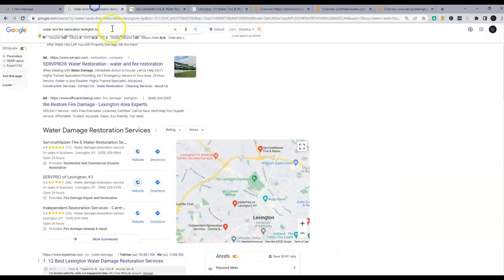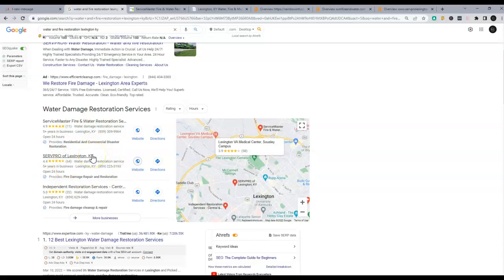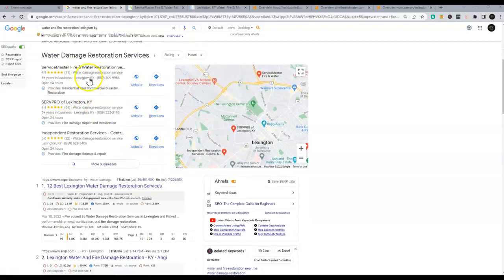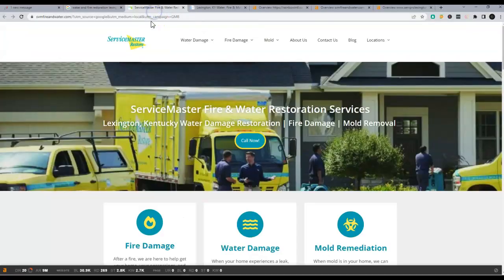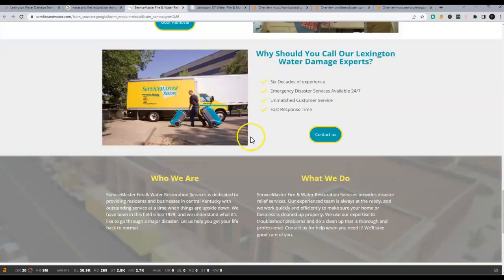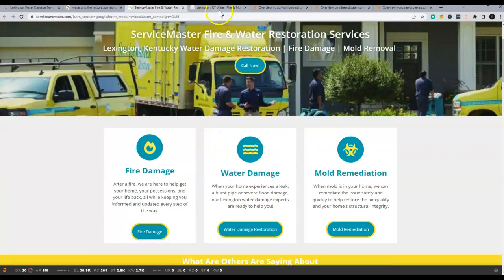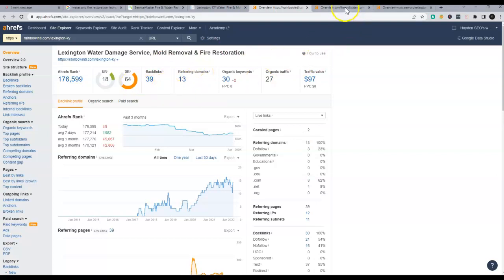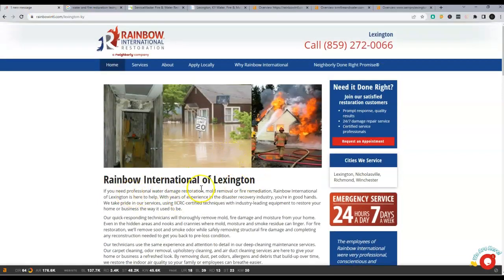Rainbow International- Hayden SEO show’s how to out rank competition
Description:
Sean Hayden at Hayden SEO Shows Rainbow International How to out Rank their competition in Lexington KY and increase their customers! If you would like help to build your website or receive your very own free audit of your website with steps how to out rank your competitors please go and fill out the form or call us at .

All of our work has SEO in mind - what's the point of building it if no one comes? So, we make sure that doesn’t happen.